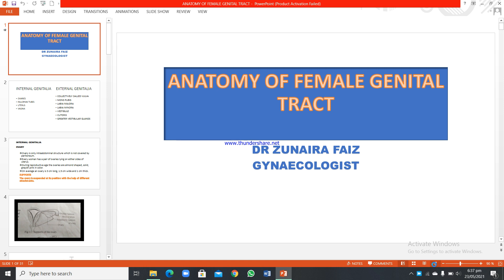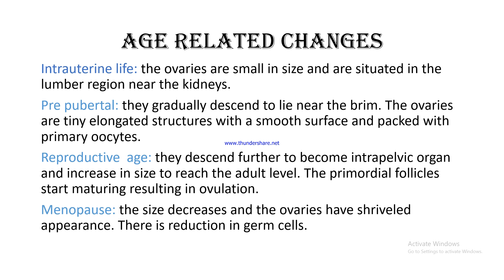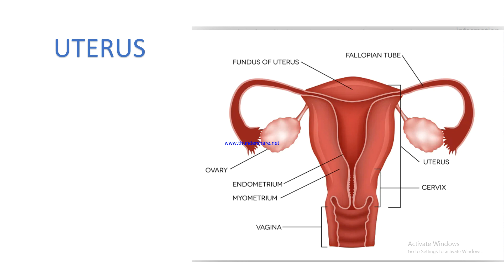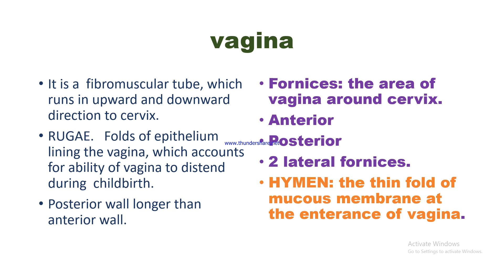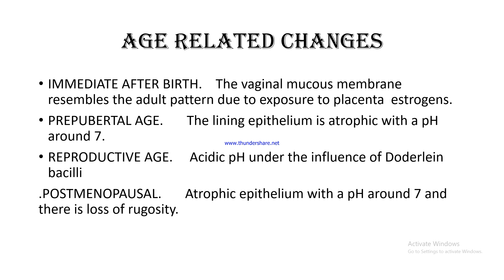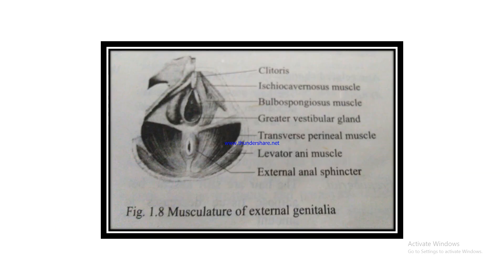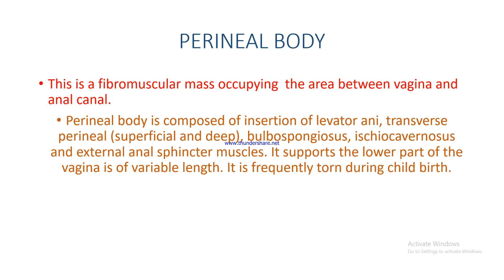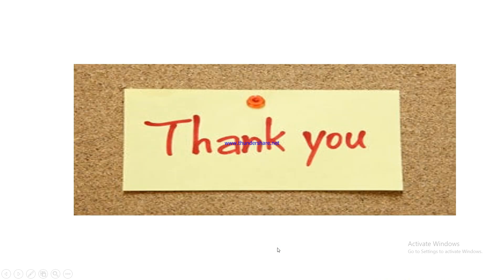Anatomy of Female Genital Tract I Dr. Zunaira Faiz I Gynecology I BEMS I AHS I MBBS I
MBBS I BEMS I AHS| GYNECOLOGY I